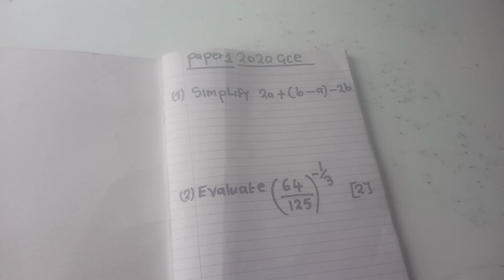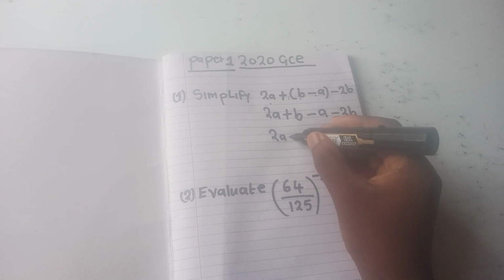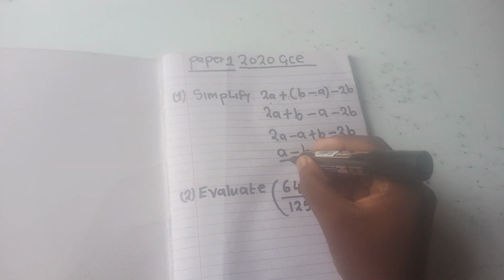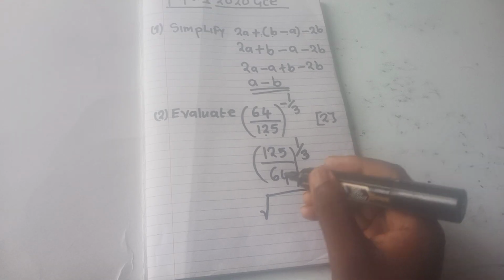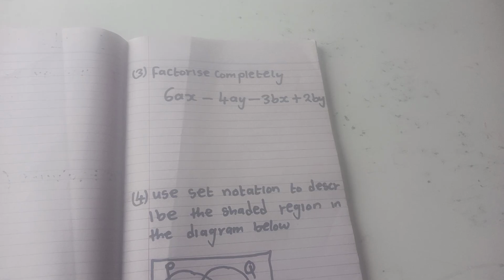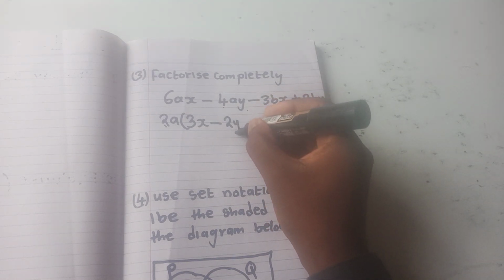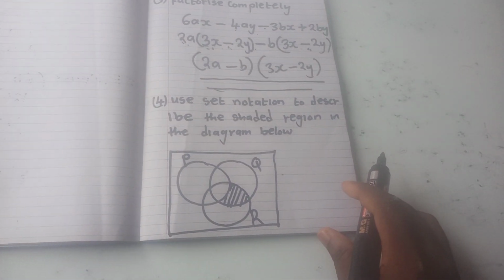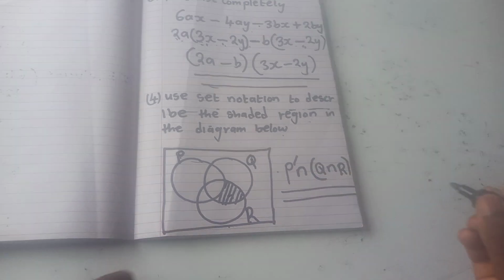mathematics paper 1 2020 GCE question 1 to 4